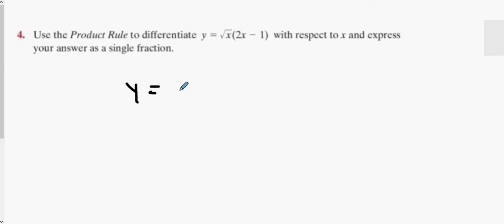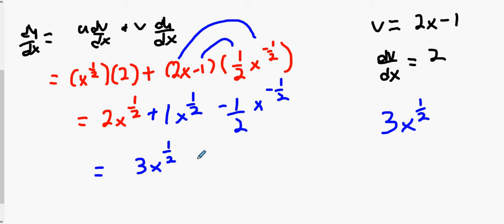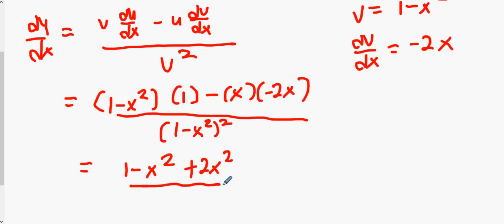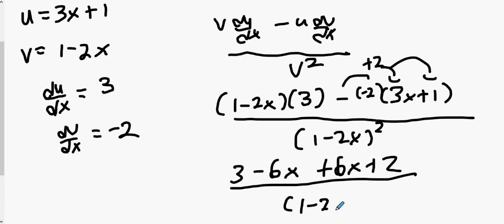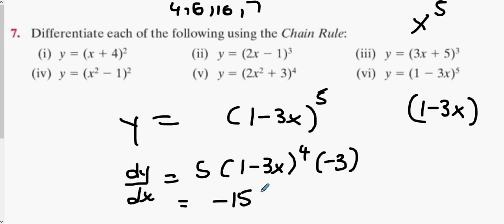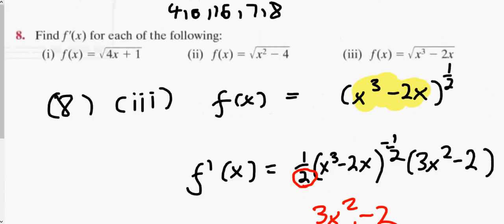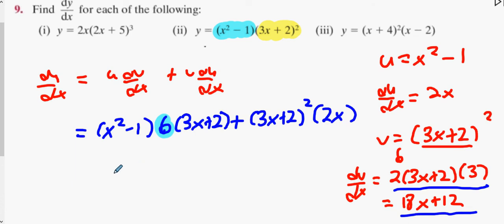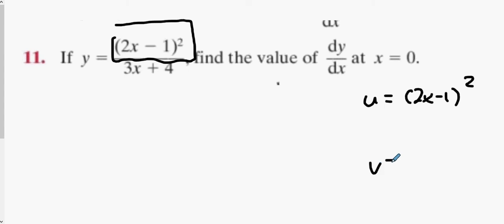5hons 7 5 q4q6q16q7q8q9q11